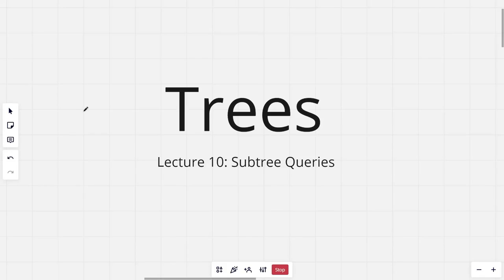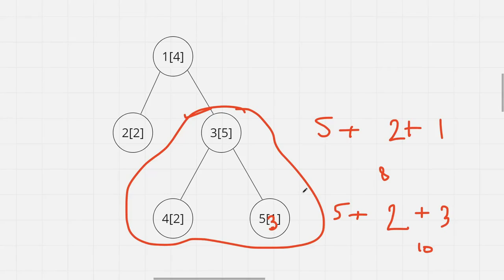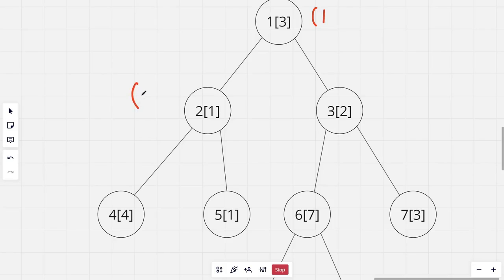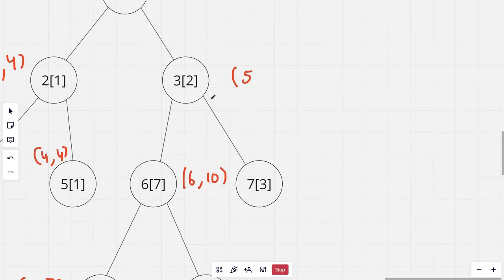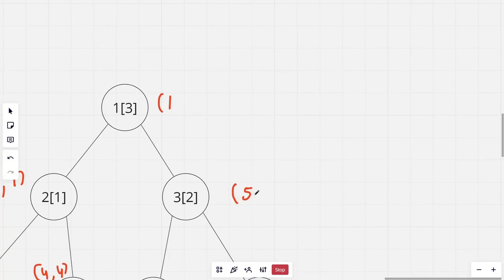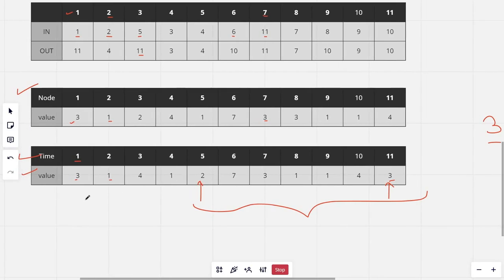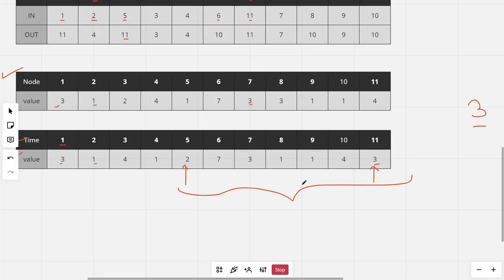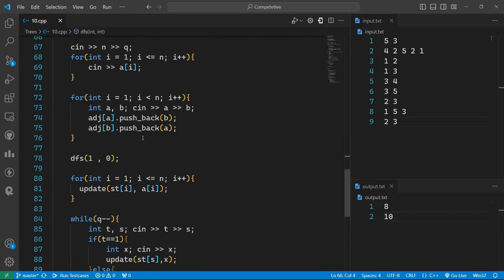Subtree Queries (CSES) | Tree Algorithms Playlist by Ask Senior